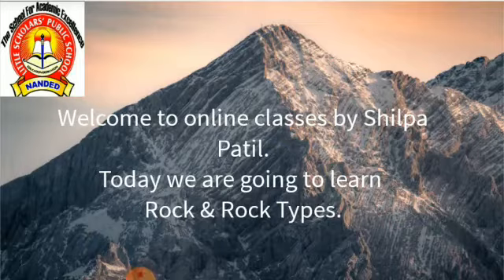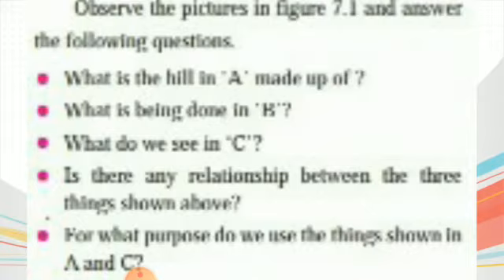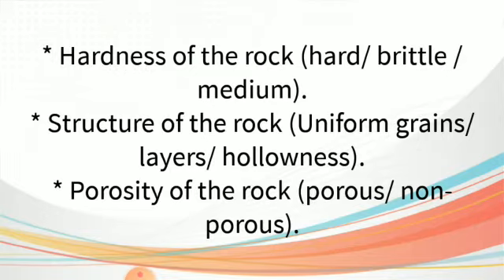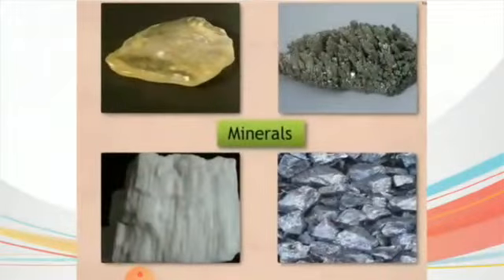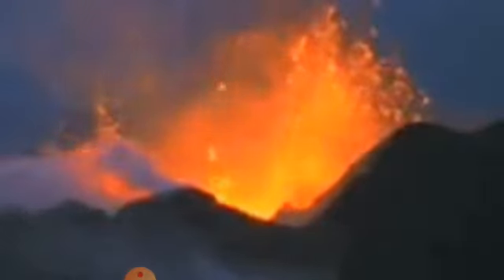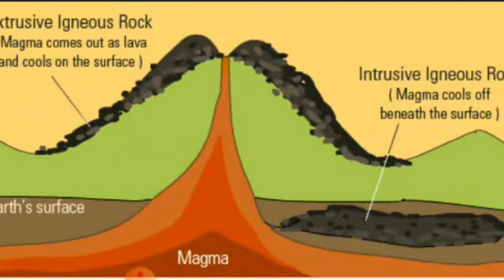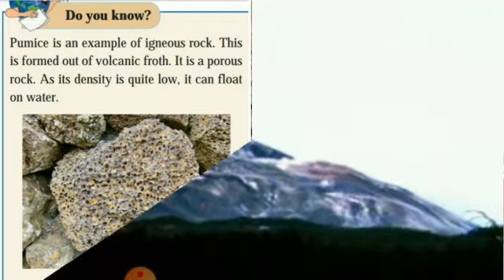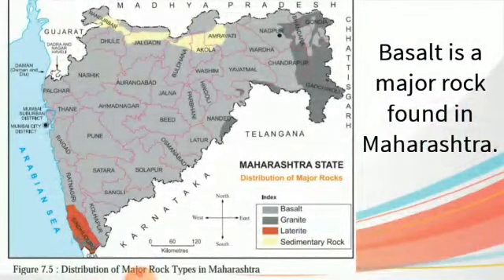Rocks and Rock Types (part 1)